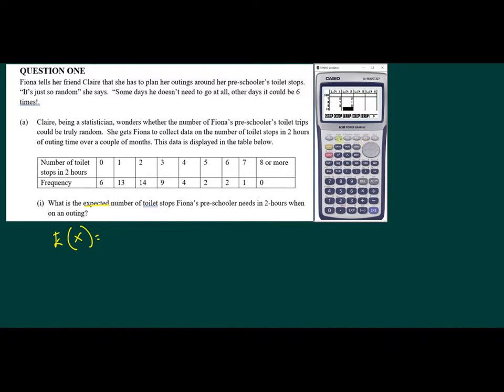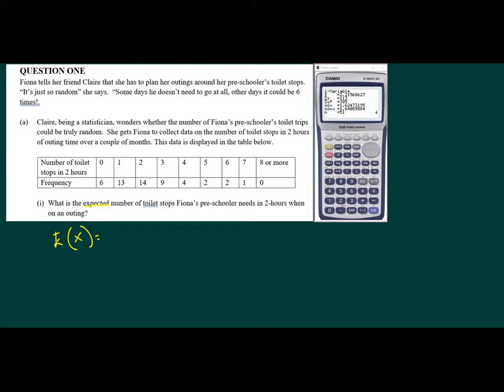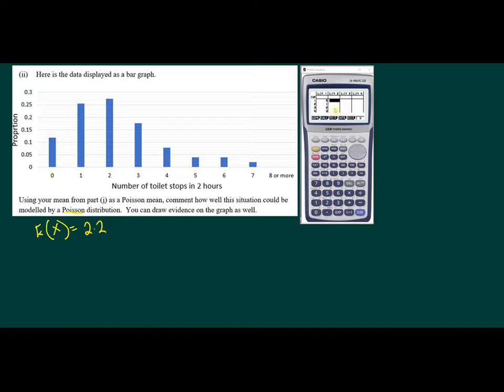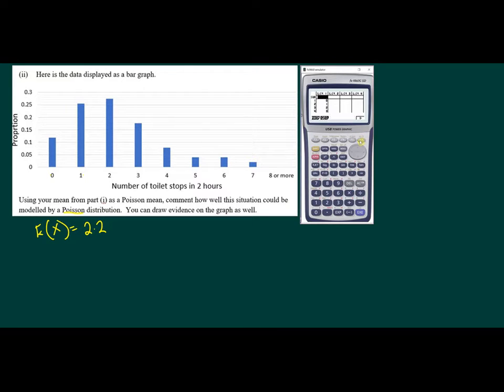l3 sincos distributions eoy 2018 q1a i and ii